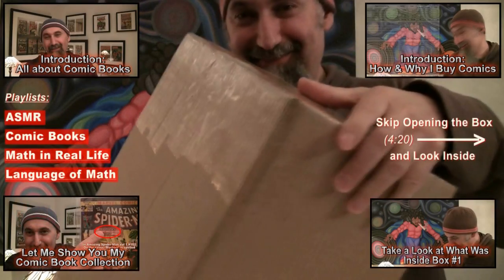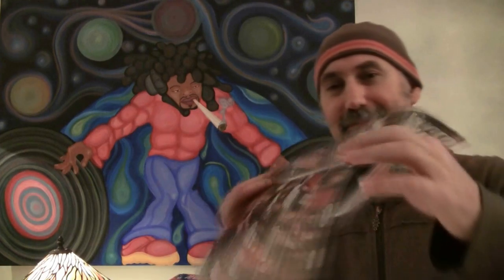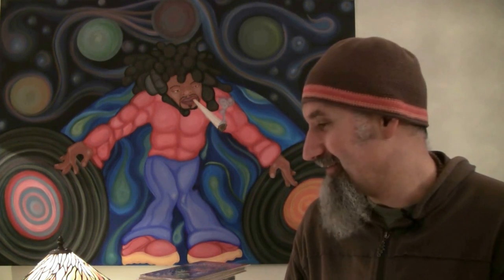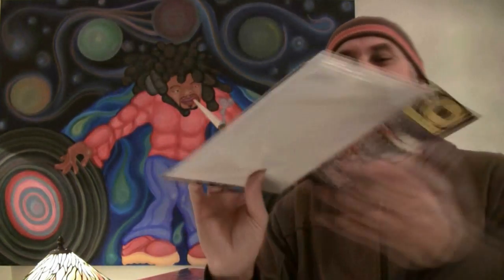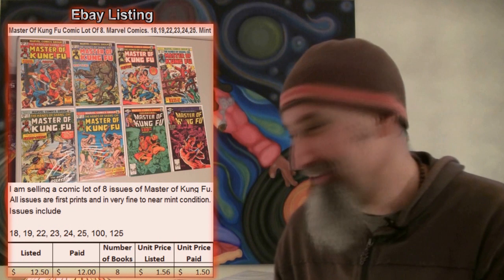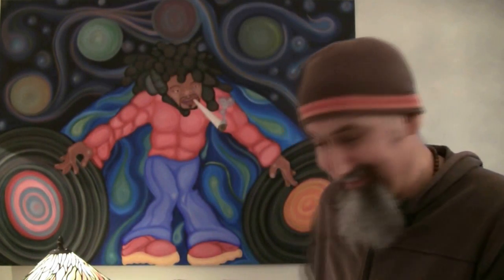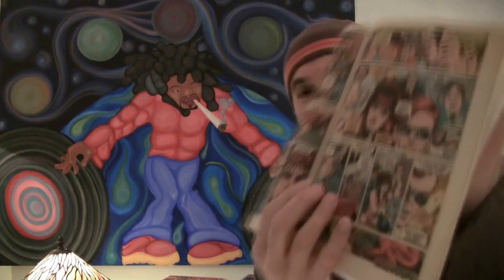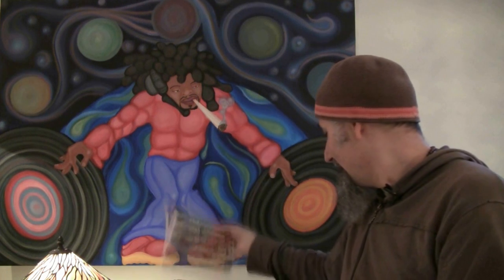Let’s Check out the Comic Book Collection I Bought on Ebay, Box 2 - ASMR - Daredevil, Comic Haul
***SUPPORT***

***CRYPTO***
▶️ As well as Cryptocurrencies:
Bitcoin (BTC): 1Peam3sbV9EGAHr8mwUvrxrX8kToDz7eTE
Bitcoin Cash (BCH): 18KjJ4frBPkXcUrL2Fuesd7CFdvCY4q9wi
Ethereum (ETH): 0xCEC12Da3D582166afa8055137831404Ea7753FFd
Ethereum Classic (ETC): 0x348E8b9C0e7d71c32fB2a70DcABCB890b979441c
Litecoin (LTC): LLak2kfmtqoiQ5X4zhdFpwMvkDNPa4UhGA
Dash (DSH): XmHxibwbUW9MRu2b1oHSrL951yoMU6XPEN
ZCash (ZEC): t1S6G8gqmt6rWjh3XAyAkRLZSm9Fro93kAd
Doge (DOGE): D83vU3XP1SLogT5eC7tNNNVzw4fiRMFhog
Bitclout: BC1YLinv7tYLFyNQDeB2uWiqXVTUtWQGYHreXxELq5F75oxrDgk8HYb

Peace.

chycho

***Articles***

Peace,

chycho